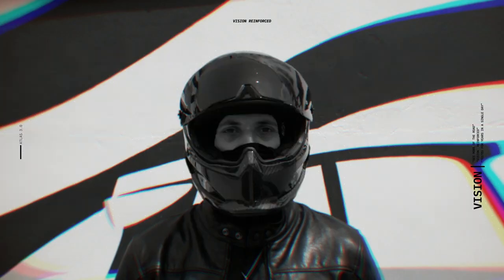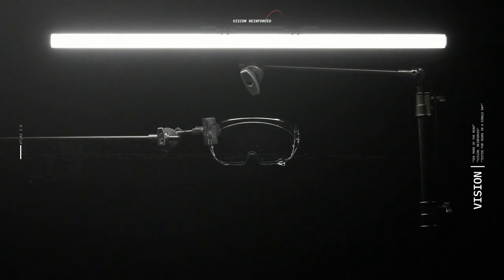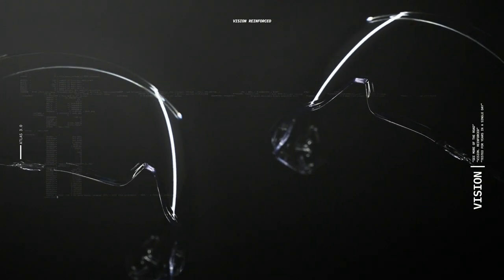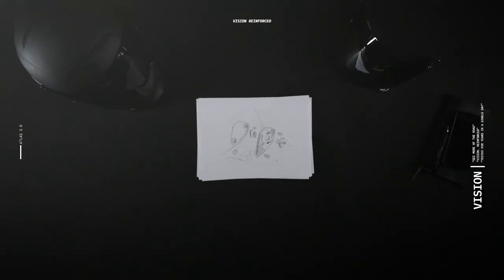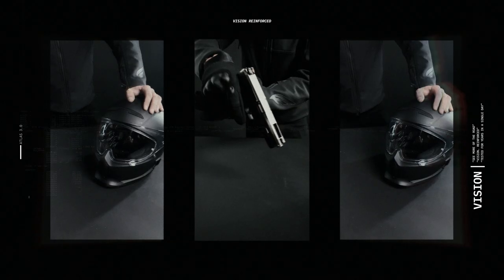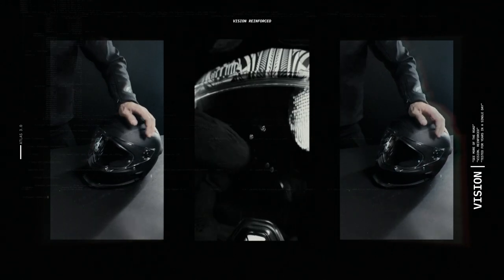Vision. Reinforced | Ruroc ATLAS 3.0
VISION. REINFORCED.

Made from ballistic-grade polycarbonate, the Atlas 3.0 coverless visor has been designed to take a beating, so you don't have to. 💪 Backed by our next level design and engineering advances, our visors provide superior protection when you need it most.

The shatterproof design of our polycarbonate means that impact from debris and stone chips will easily deflect, allowing you to maintain focus on the road. It also means that the visor can bend and contort to extremes angles, without a critical failure.

Shipping with anti-scratch coating and Pinlock® compatibility as standard, the coverless visor system protects you from the worst roads, leaving you to enjoy the best ones.